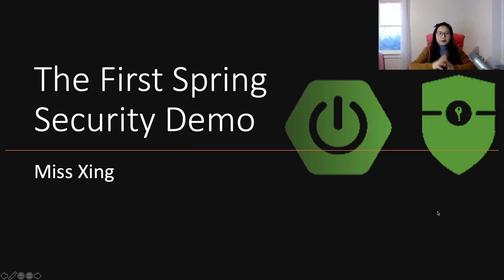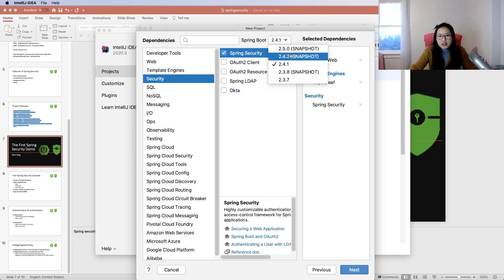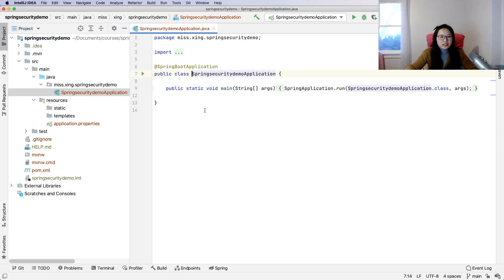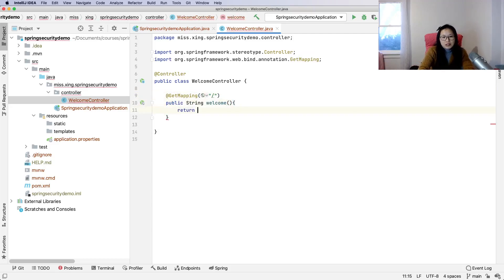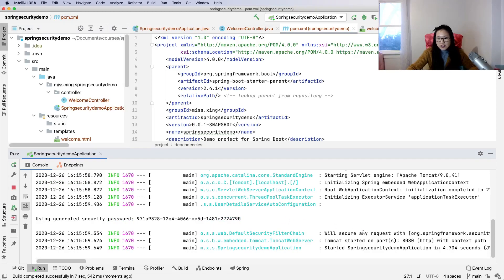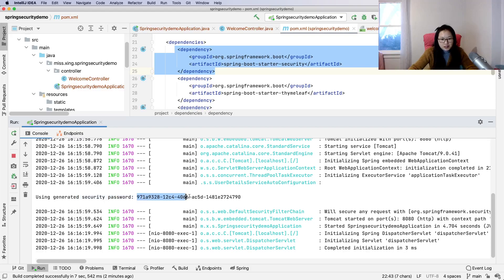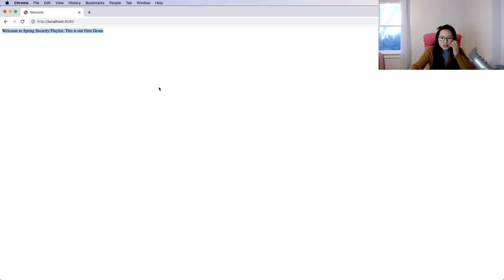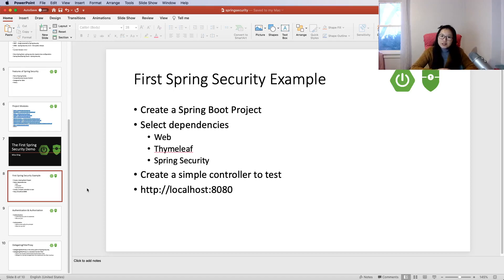3. The First Spring Security Demo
In this video, we guide you to write our first Spring Boot Spring Security Demo. You can follow the steps to experience Spring Security By yourself.